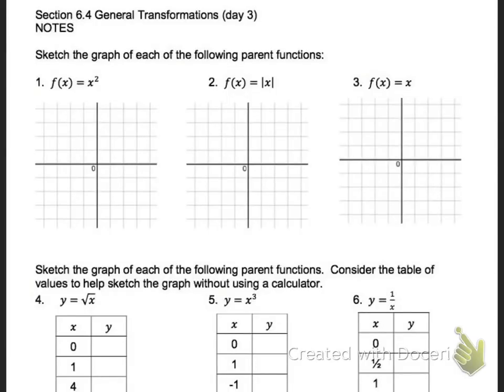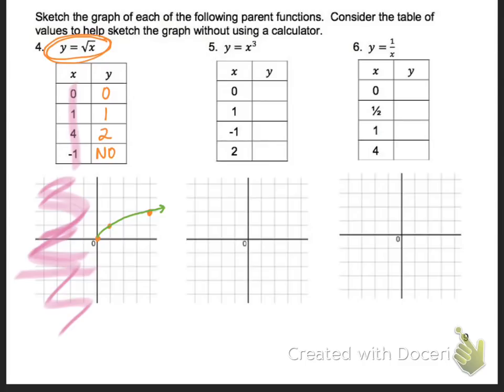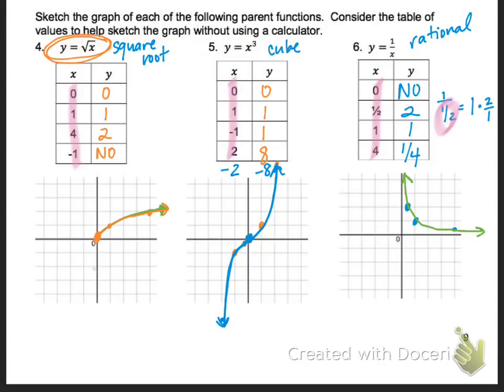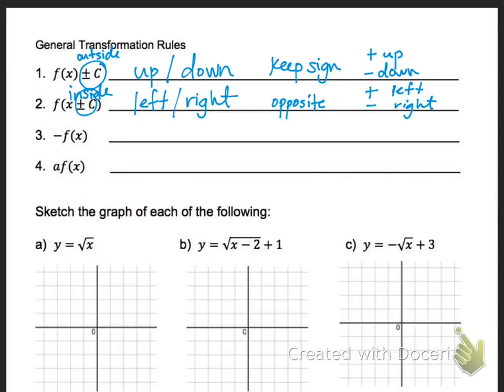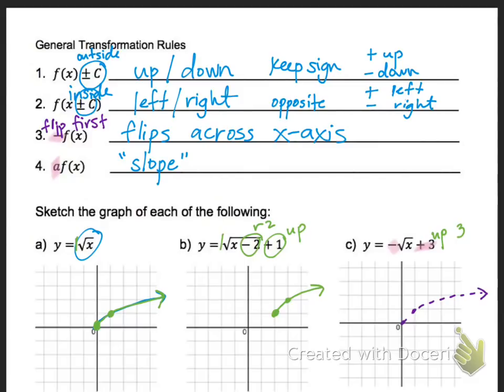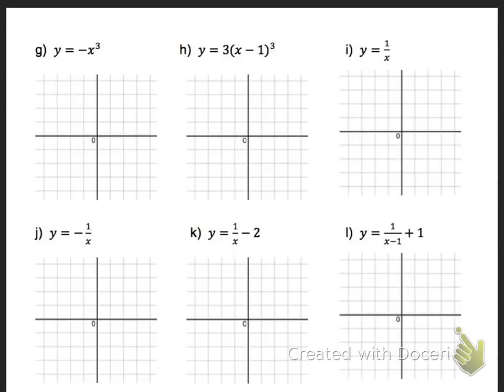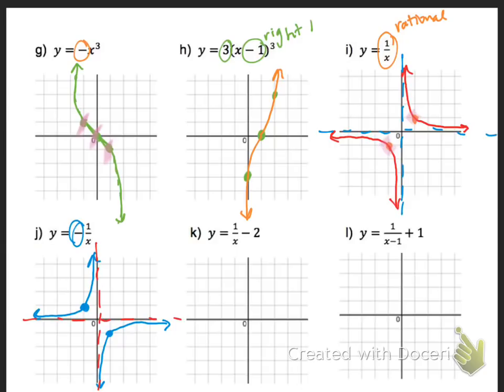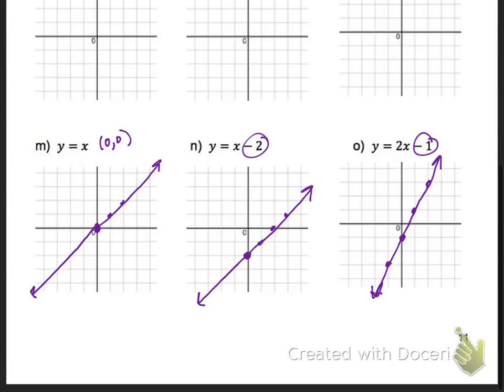6.4- General Transformations